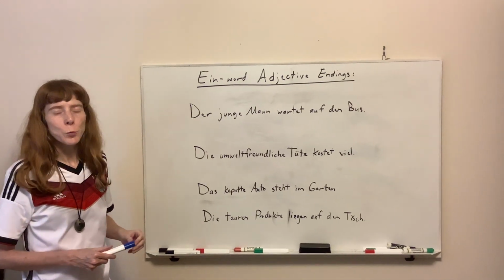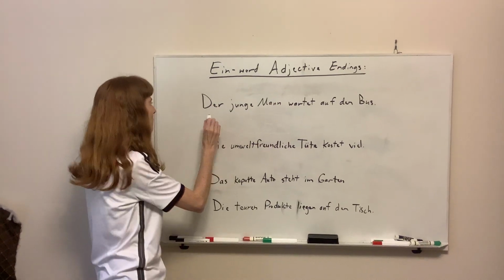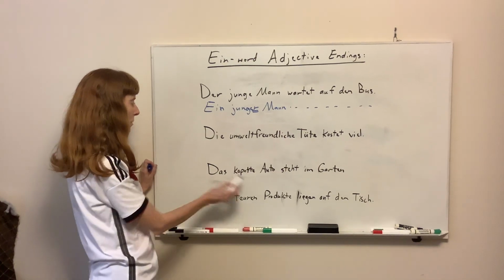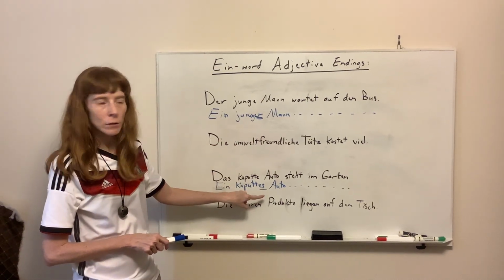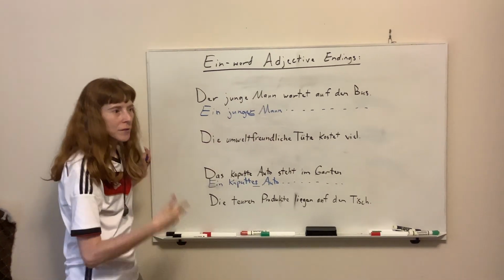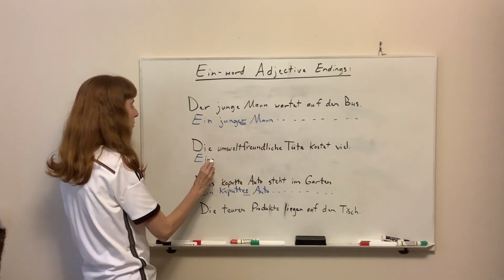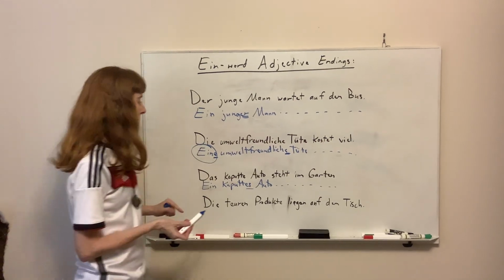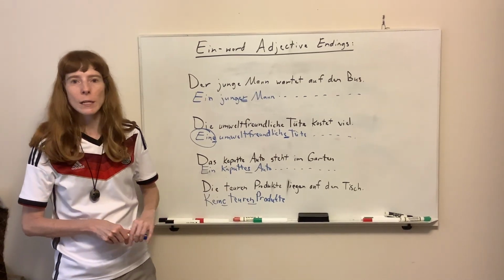Ein-Word adjective endings —nominative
Ein-Word adjective endings—nominative case.